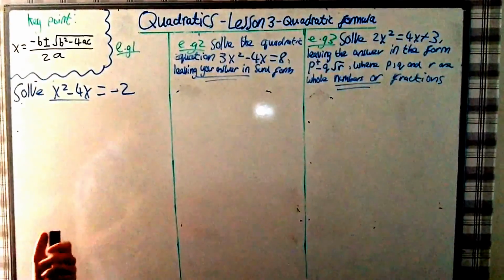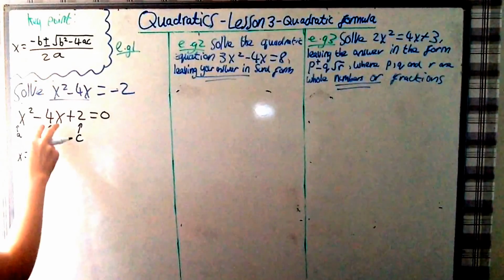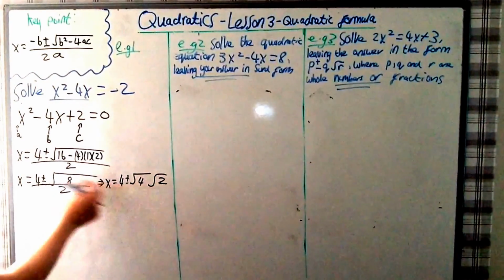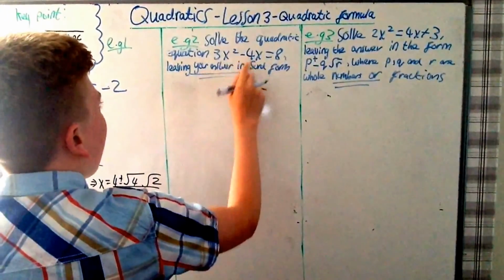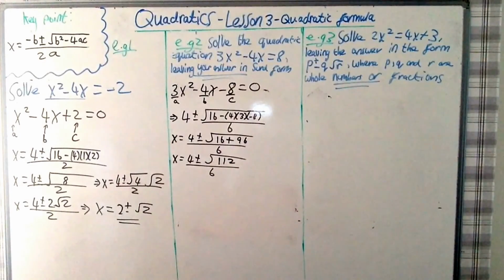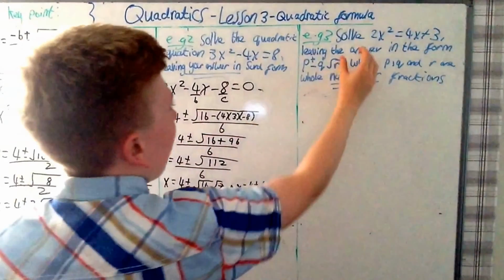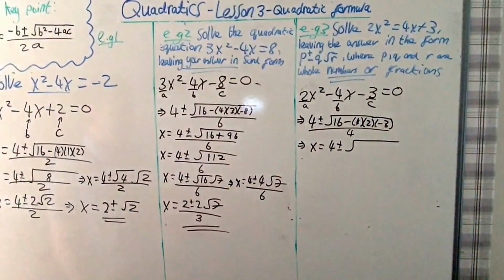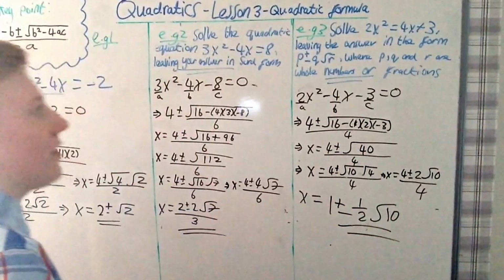Quadratics-Lesson 3 (Quadratic formula)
In lesson 3 we look at using the quadratic formula as the last method in core 1 for solving quadratic equations. This lesson will require you to memorize the formula and to understand the rules of Surds. I will be doing a video on Surds hopefully by the 17/07/15 so that you can watch that and revisit the quadratics topic if necessary.